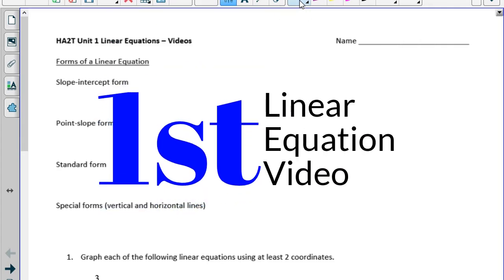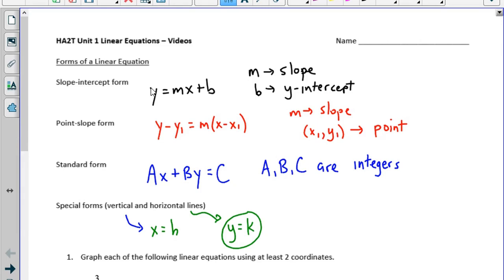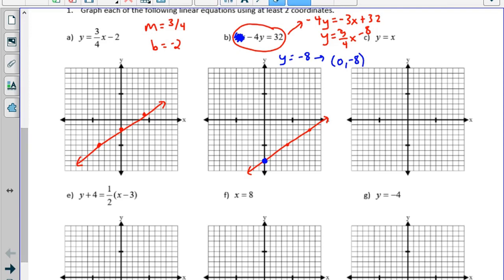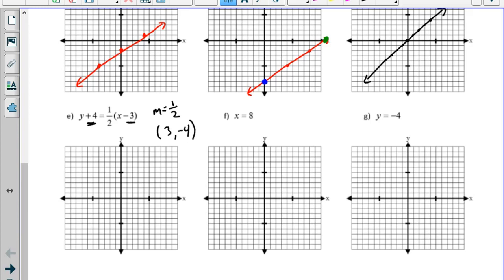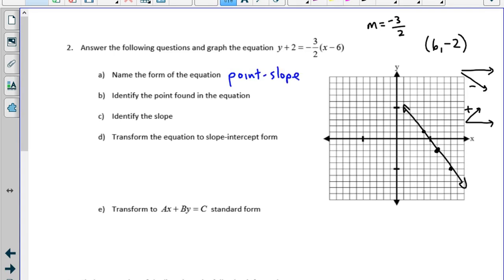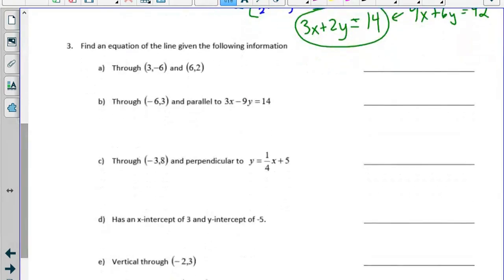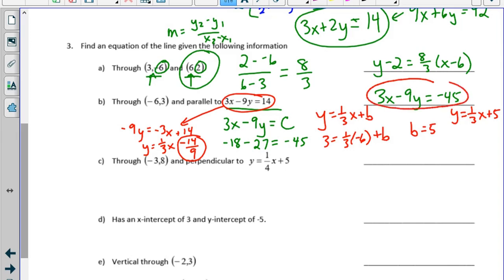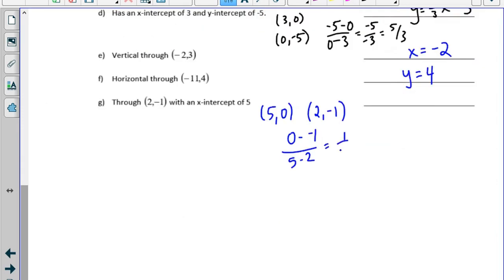Lines Video 1